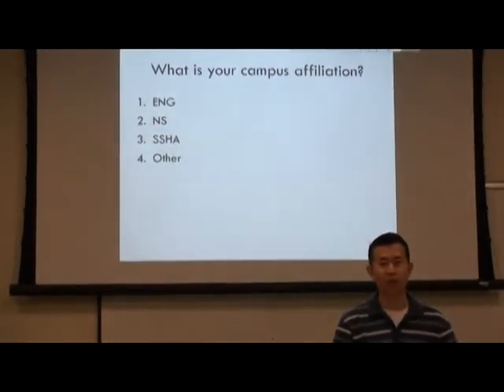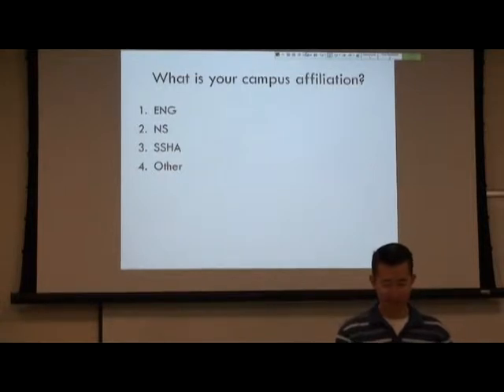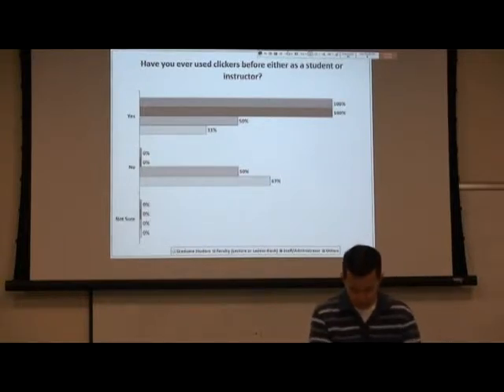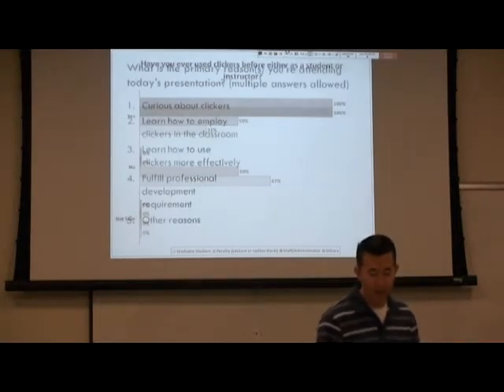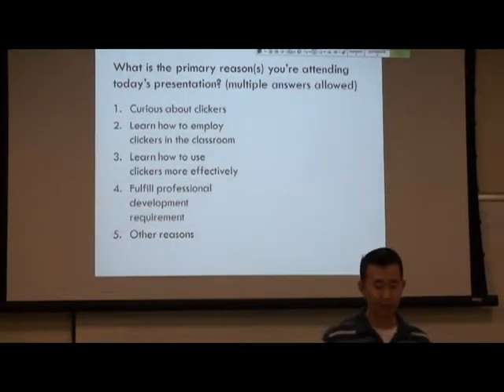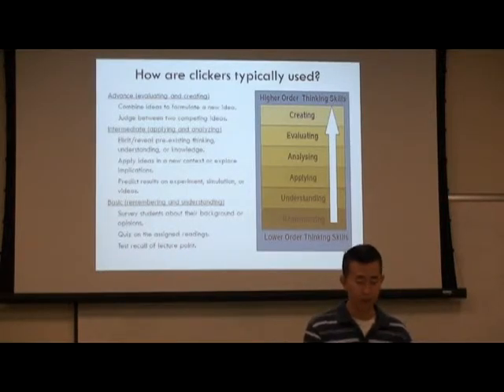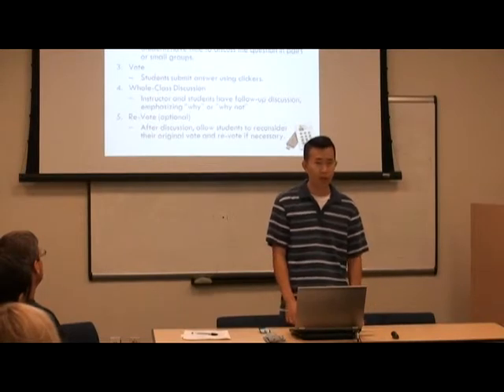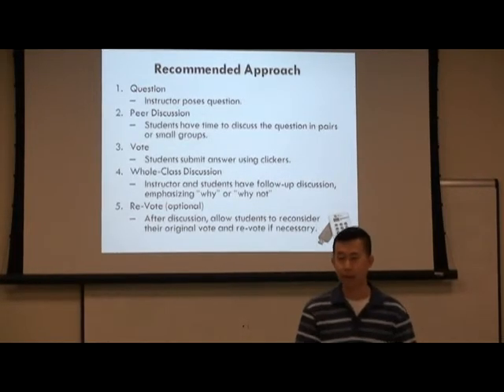An Overview of Clickers and Their Uses - Part 1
Are you interested in learning more about how clickers can be used in your courses/program?  This workshop highlights how clickers can facilitate student interaction and engagement in ways that can enhance teaching and learning.